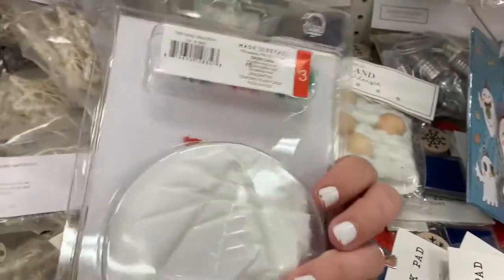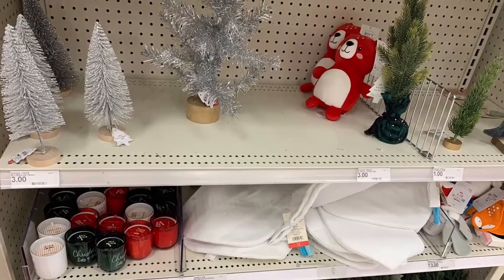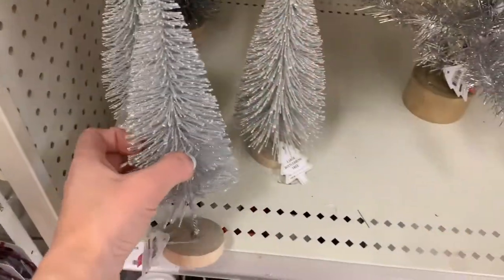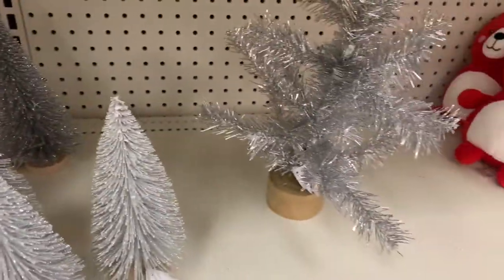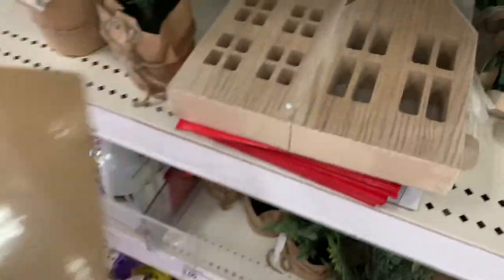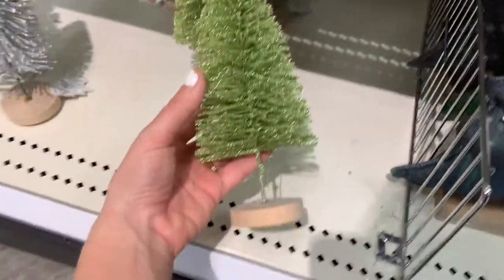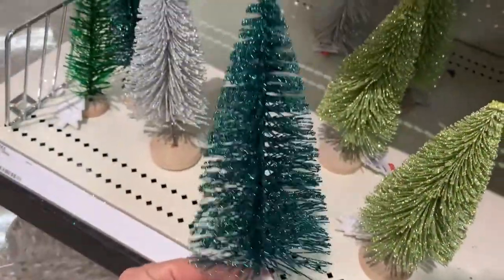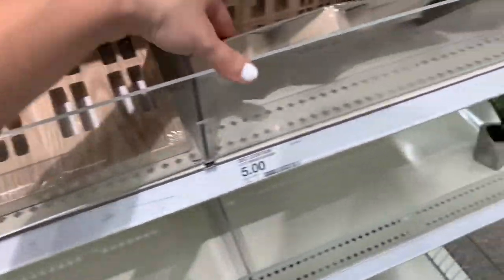NEW | Target Christmas | Shop With Me 2020 | Christmas Decorations | Dollar Spot Sneak Peak|| Yelena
Welcome back to another video! Today I am showing you a Christmas decor sneak peak at the target dollar spot! I hope you guys enjoy this Target dollar spot Christmas 2020 shop with me and get some inspiration on what Target Christmas 2020 decor you would like to have this Christmas.

FALL DAILY CLEAN WITH ME | DAY IN THE LIFE OF A STAY AT HOME MOM 2020
NEW EXTREME WHOLE HOUSE CLEAN WITH ME 2020 || FALL CLEANING MOTIVATION 2020 || SAHM CLEAN WITH ME

ABOUT ME:
My name is Yelena and I am a stay at home mom to a toddler boy! Welcome to my motherhood & Lifestyle channel where I do cleaning motivation videos, morning routines, night routines, Stay at home mom DITL videos, mommy vlogs, tutorials, shop with me videos, cleaning and organizing, cook with me videos, share recipes, advice and more! Please join the tribe!!!
xo
Yelena Hallum